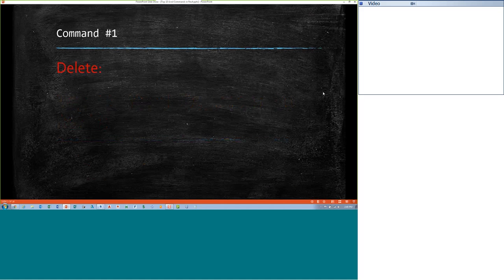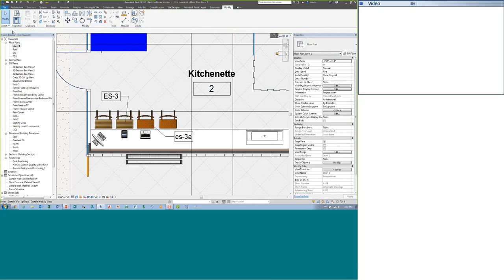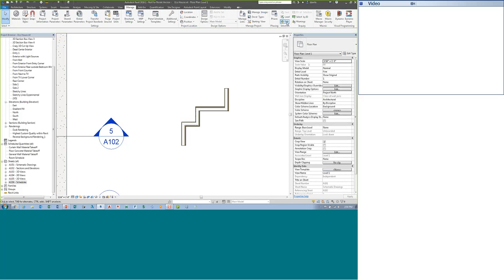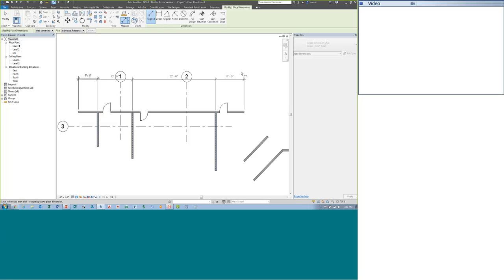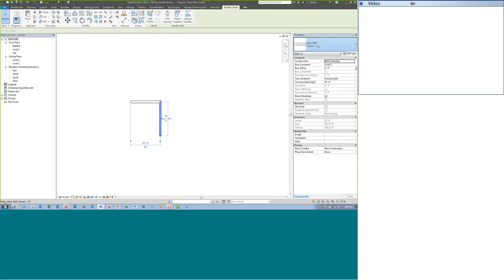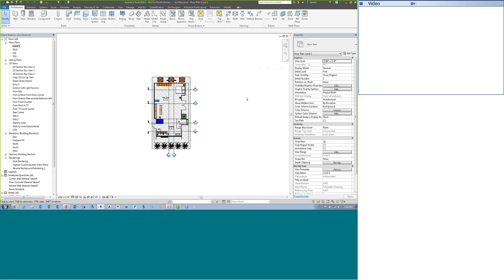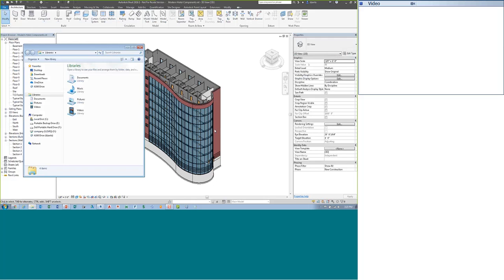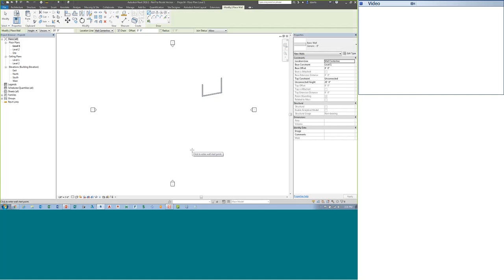Revit Top 15 Commands